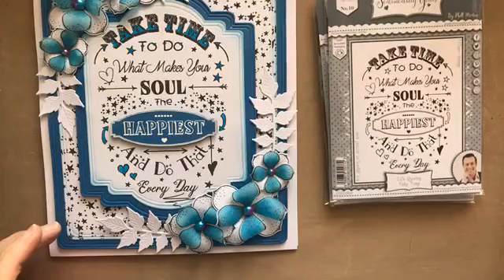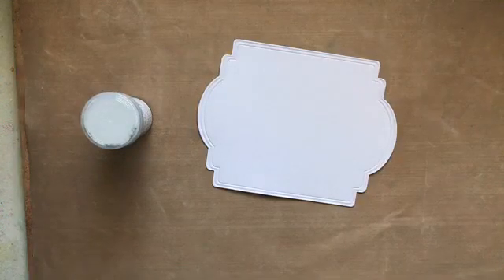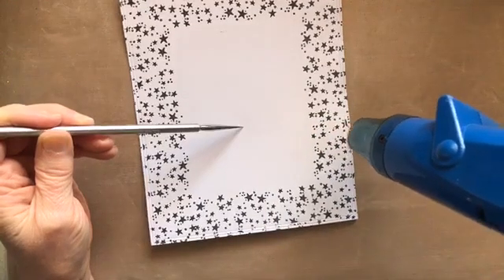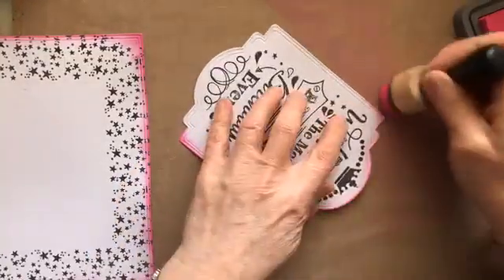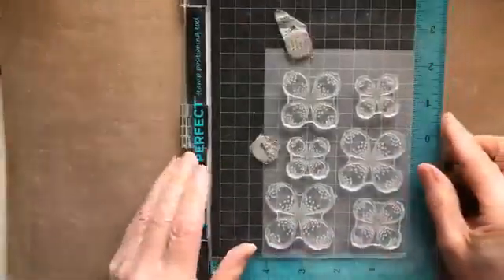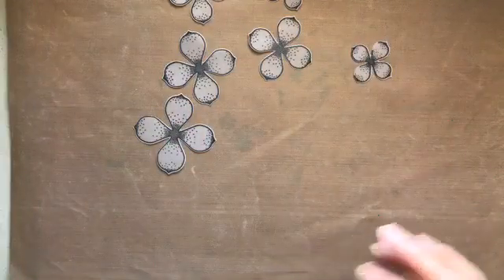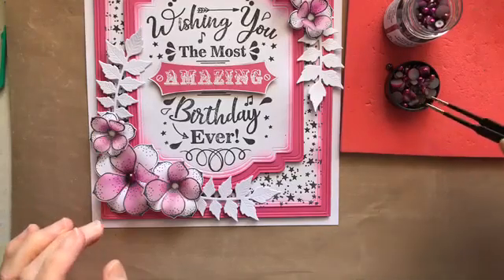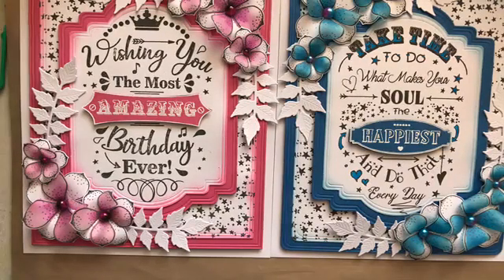Sentimentally Yours Life Quotes : Birthday Facebook Live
Video from a Facebook Live using the Sentimentally Yours Life Quotes : Birthday Stamp.  A bit of embossing and colouring and pretty die cuts make this a very pretty card.
Products available from juliawattscrafts.co.uk